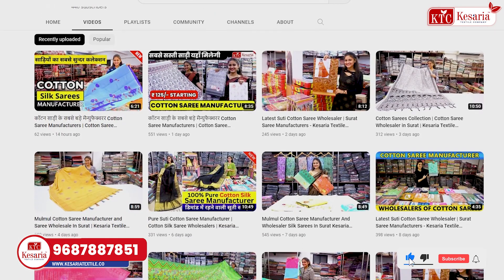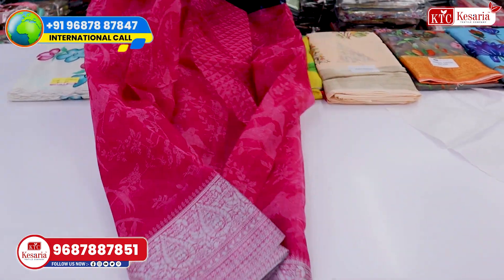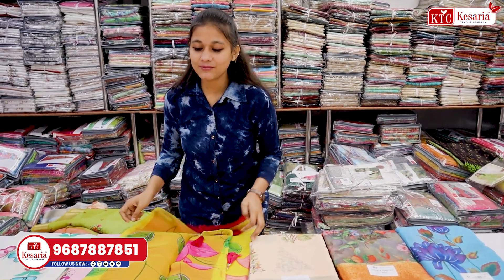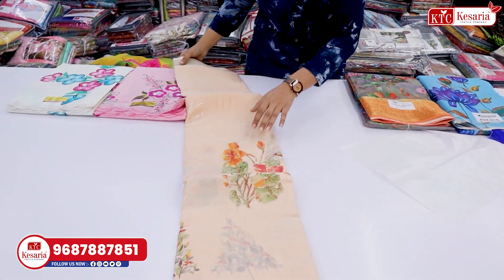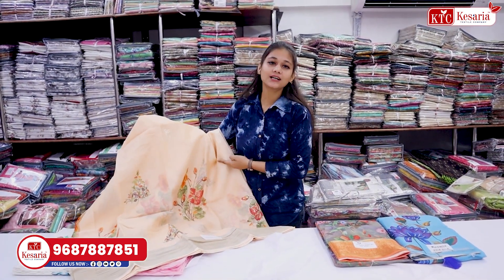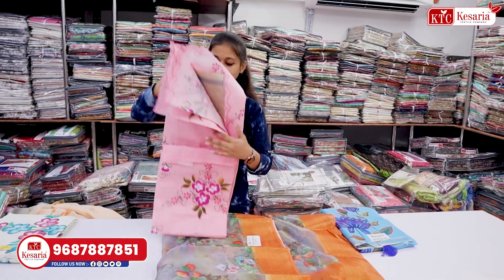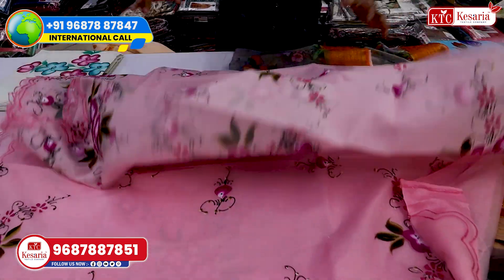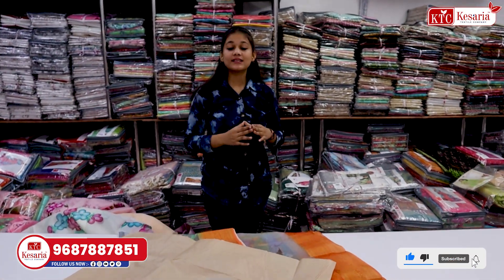Pure Suti Cotton Saree Manufacturer | Cotton Silk Saree Wholesalers | Kesaria Textile Company Surat